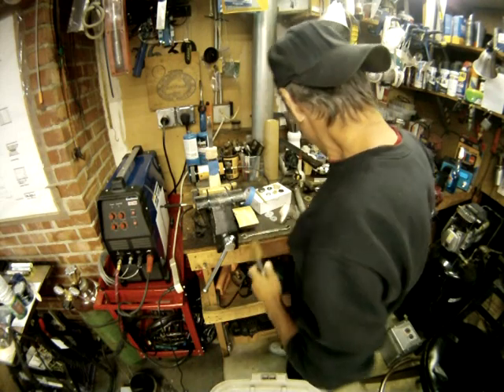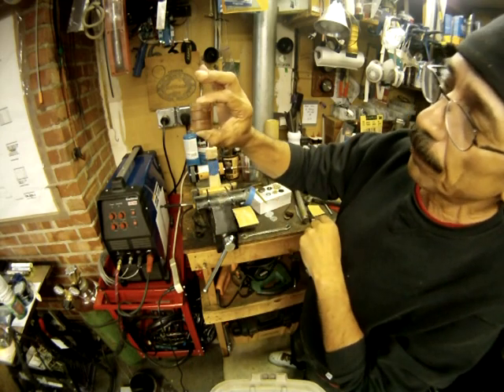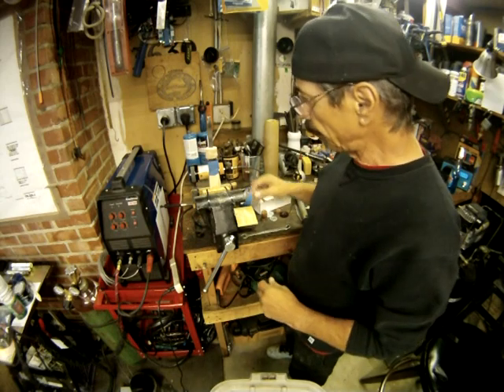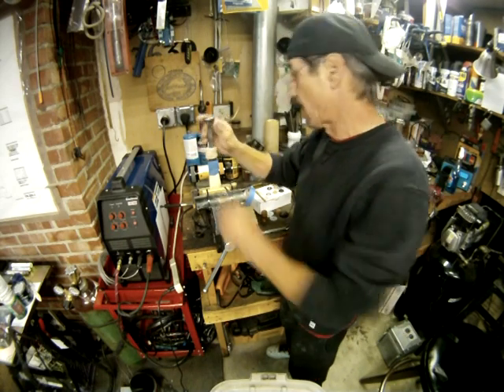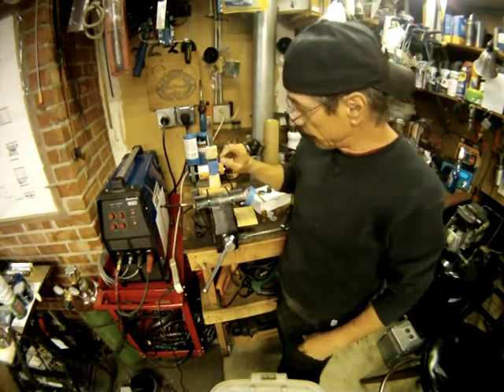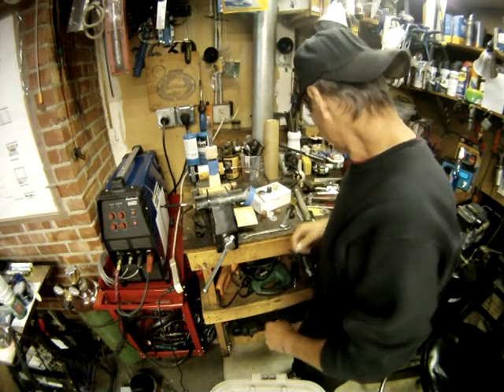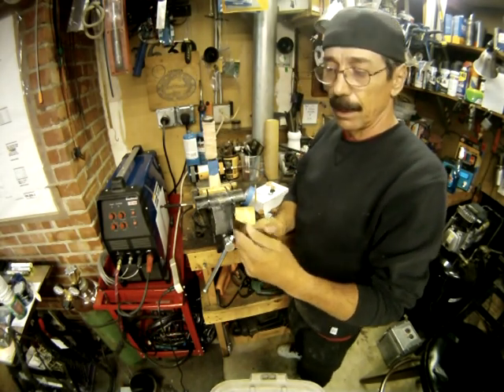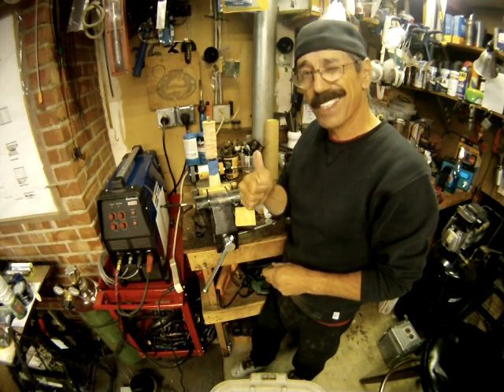Replacing a Ka-Bar Combat Knife Handle, Part II